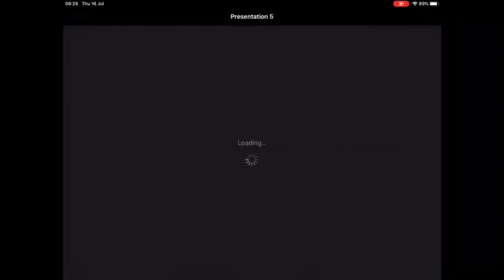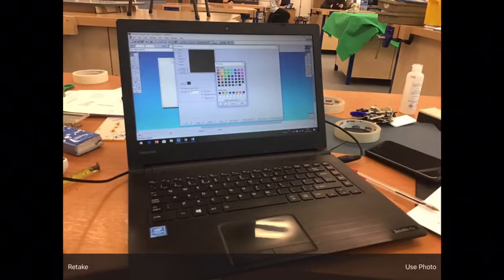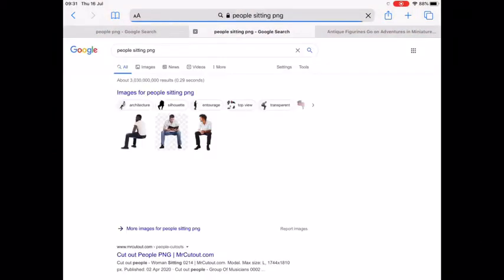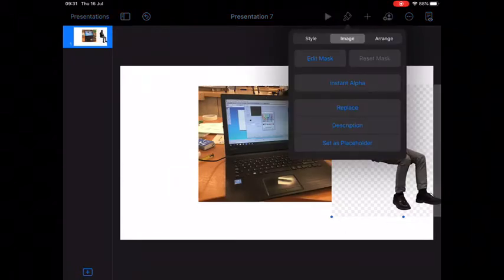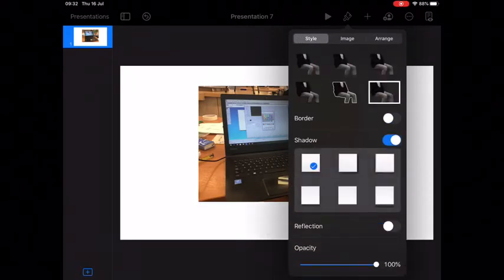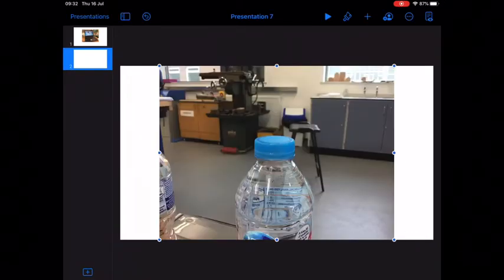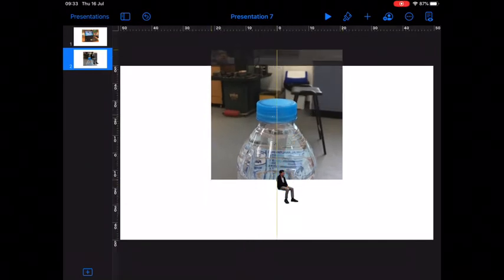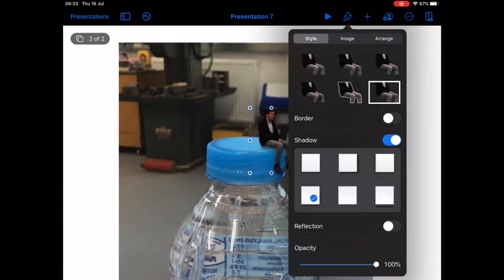Tiny Human Photography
Using the iPad and keynote.